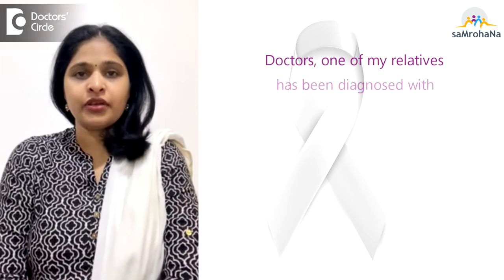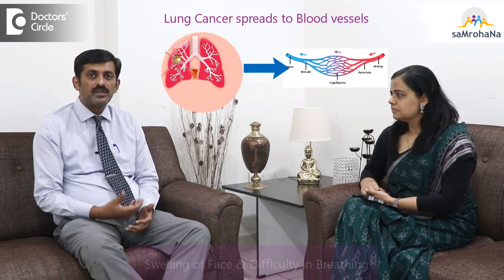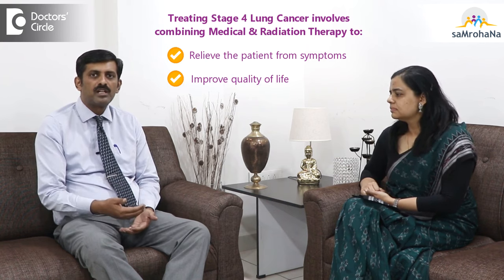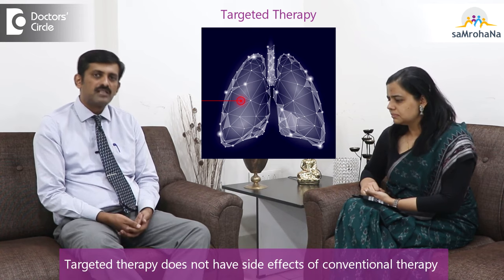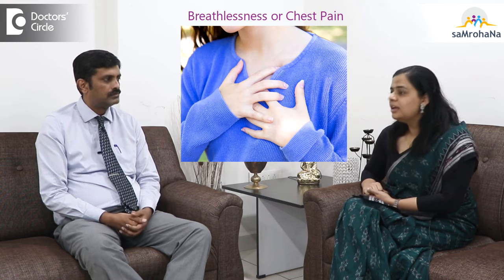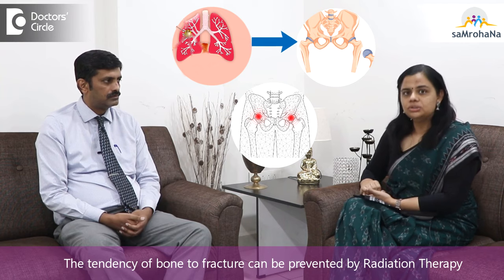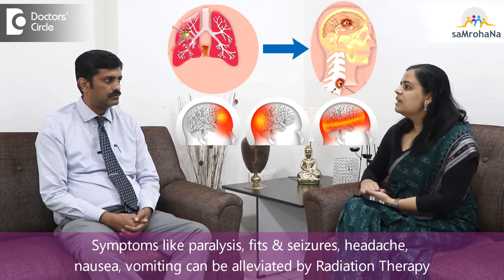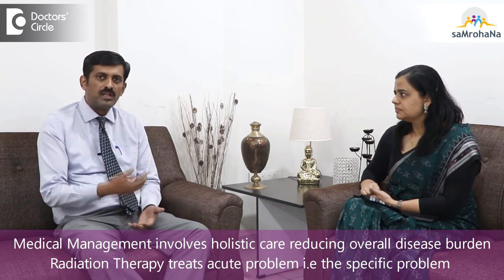Stage 4 Lung Cancer: Symptoms, Treatment. Life Expectancy | Episode 22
Like other types of cancer, lung cancer is categorized by stages based on how widespread it is in the body. In general, the higher the stage, the more severe cancer.

Stage IV is the most advanced form of lung cancer and is metastatic—meaning cancer has spread from the lung, where it originated, into other parts of the body.